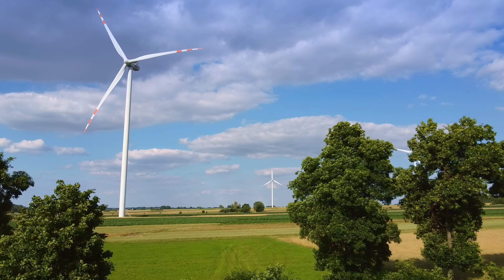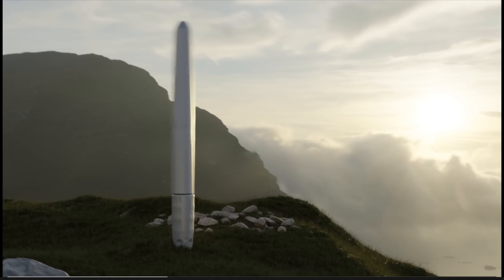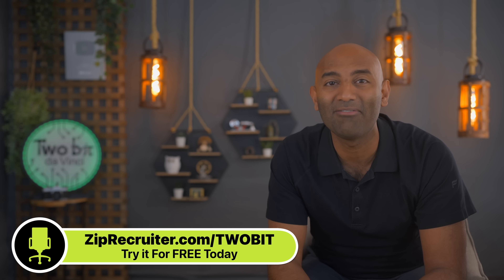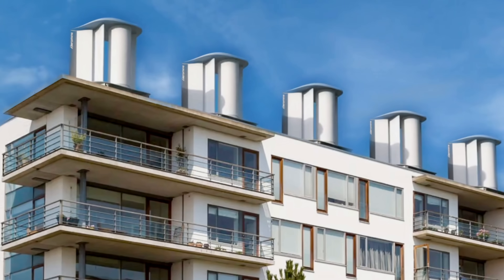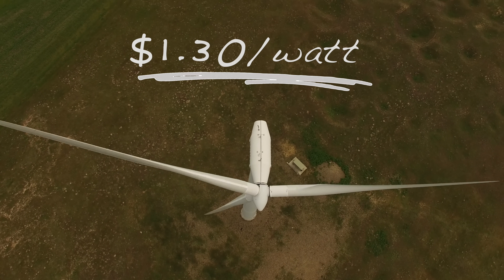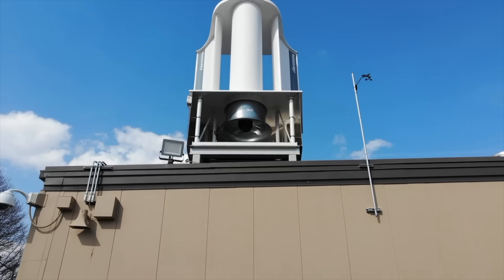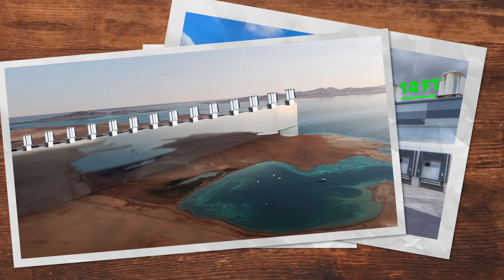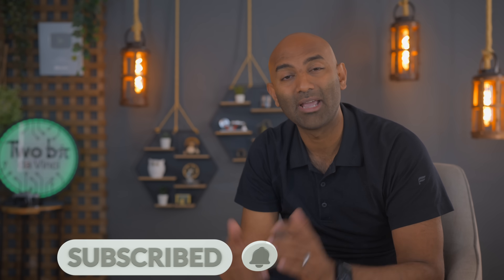Can This Genius Wind Turbine Outperform Rooftop Solar?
Aeromine Wind Turbine: See why hiring doesn’t have to be difficult — when you try ZipRecruiter for free

It's no secret that I love rooftop solar and its popularity has been on the rise for decades. It produces power right where it is needed, lowering the strain placed on the grid. But solar power isn't perfect, and only works for 5-8 hours a day. And while commercial wind farms have also grown in popularity, smaller building-mounted wind turbines haven't historically caught on. That is, until now, and this - the Aeromine wind turbine. They believe it might just be the future of decentralized energy generation for rooftops around the world. So how does it work, and do they actually live up to the hype?  Can This Genius Wind Turbine Outperform Rooftop Solar?